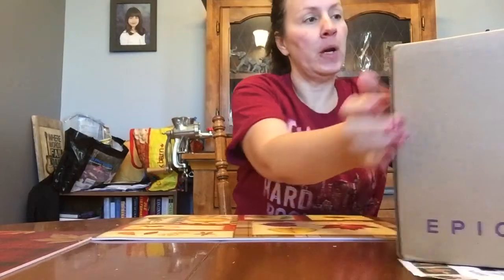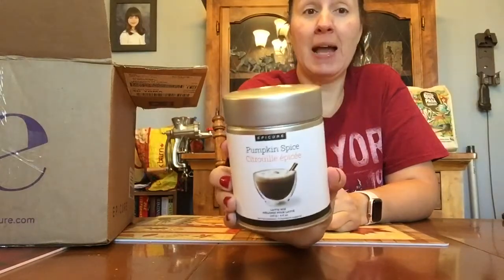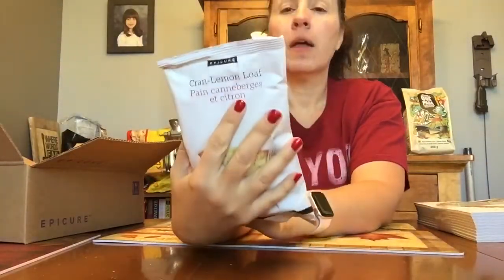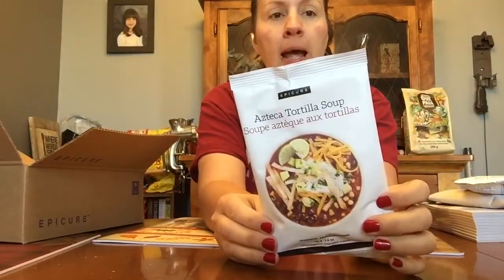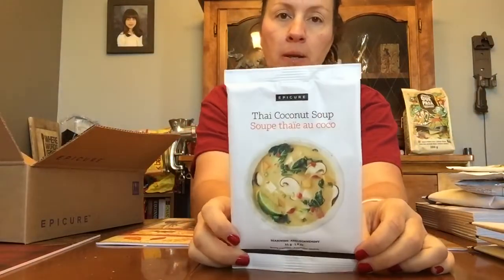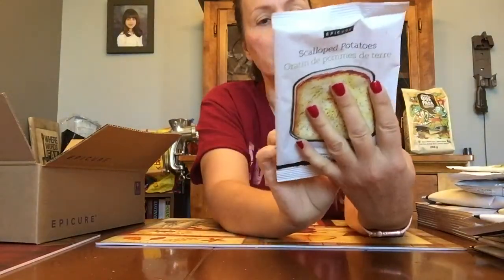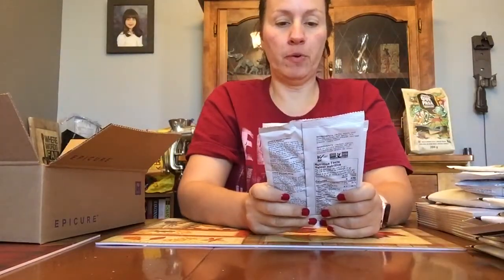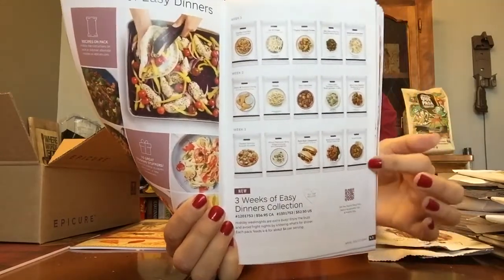Epicure Fall/Holiday (mini) Unboxing video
A mini look at some of the new/returning items this fall 😁